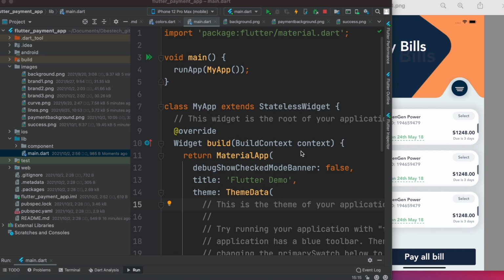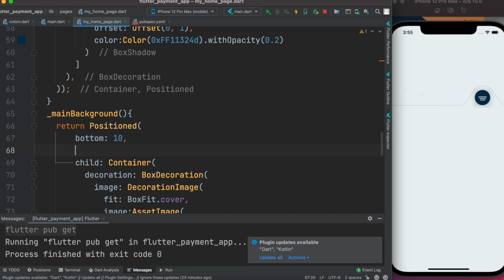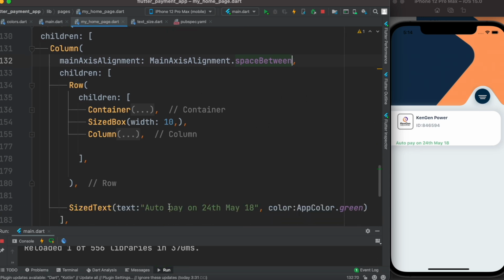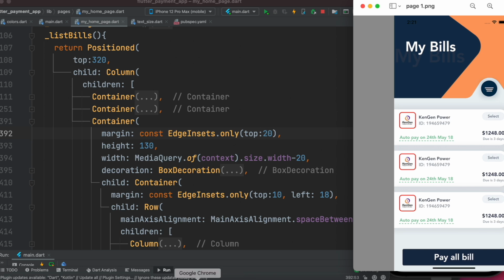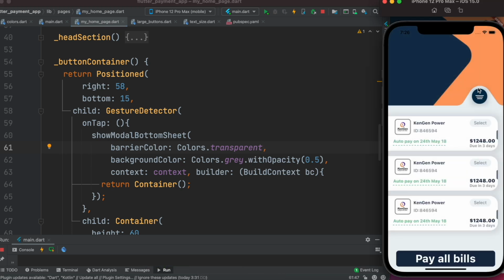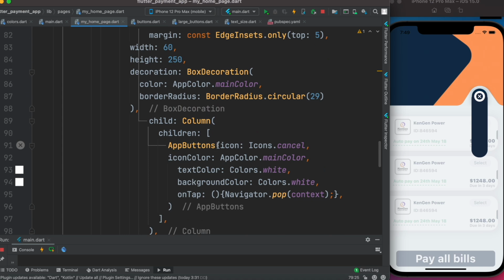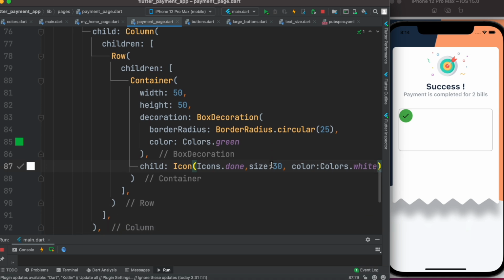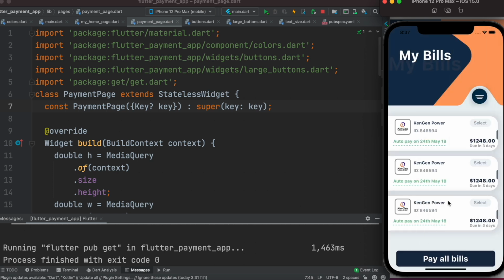Flutter Payment App | App Development Tutorial for Beginners for iOS and Android from Scratch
Here you will learn how to build a payment app from scratch for iOS and Android using flutter step by step. Flutter payment app building will cover payment UI, payment with paypal and braintree and with backend api. This tutorial also cover complex ui building using stack widgets.

Read a good book and motivate yourself to achieve your dream

Timeline
0:0:35 Starter code
0:0:43 Project structure
0:02:55 Explain complex layout and start positioning
0:03:20 Introduce positioned and stack widget
0:05:50: Static class for color in flutter project
0:08:19 Declare the header of the app using private variables and it's functions
0:09:10 Multiple Stack widgets
0:11:50 Display images using DecorationImage and AssetImage
0:23:40 Start working on the listView for flutter listview with image and text using one side border and shadow spread radius and blur radius
0:26:15 ListView styling and decoration
0:29:10 Explain row and column layout
0:33:15 Showing the list image
0:35:30 Showing the text with the listview and image next to each other
0:44:00 Showing the dots using custom functions based on the length of the text
0:45:45 Get text width using TextPainter and TextSpan and get dynamic text width
1:01:30 Start drawing half oval
1:04:10 Showing all the items in a list which has texts and images
1:07:38 Wrap widgets using ListView.Builder
1:10:00 ListView.builder within Positioned widget
1:11:39 MediaQuery.removePadding to remove top padding of listview builder
1:12:33 Create a reusable button
1:24:45 Start showing overlay using showModalButtomSheet
1:25:20 showModalButtomSheet for overlay and customize the overlay with heights and positions
1:34:08 Show buttons in a column
1:46:25 Required and optional parameters for widgets
1:48:10 Cancel the modal of showModalButtonSheet using Navigator.pop(context)
1:57:25 Start working for paybill page payment page
2:06:00 Introduce the idea for the layout

This is first part of the series where we covered the payment ui. Payment ui includes home page, payment history and payment page. The widgets we have used are
1. Stack widgets
2. Positioned widgets
3. MediaQuery.removePadding
4. Container widgets
5. TextPainter widgets
6. TextSpan widgets

The concepts would covered here are

1. Building complext payment ui
2. Select with payment options with Getx
4. Backend record of the payment